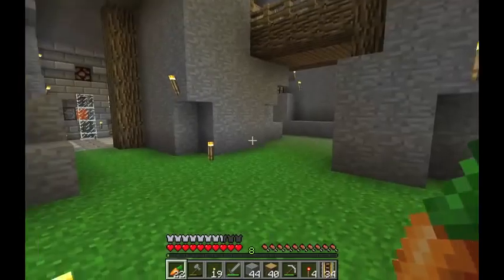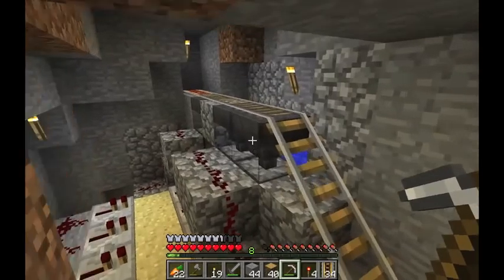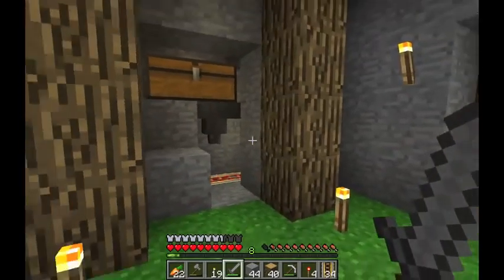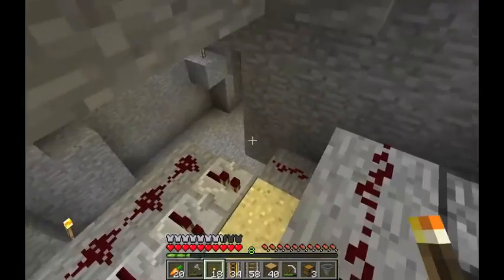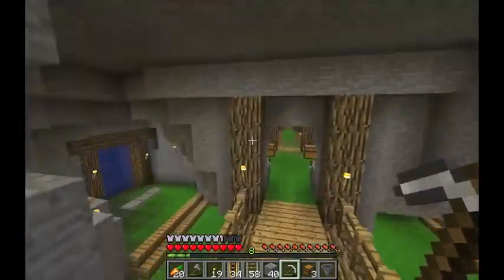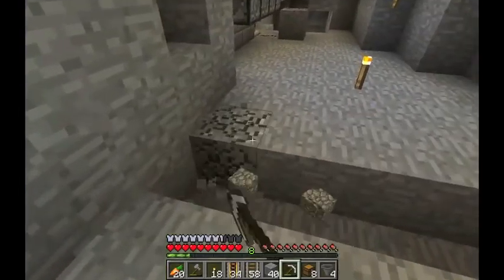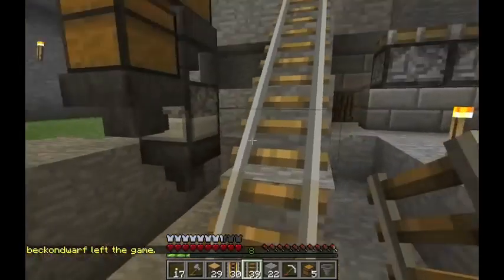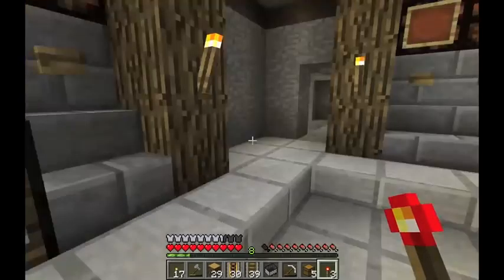Dust On Chex Mex MineCraft Server ep. 67 (Fail Carts!)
Completed the fully automatic crafting room!
Chex Mex Server is a server started by Mexc. It is private and whitelisted!

"Minecraft (Video Game)" "Placer County" mcmmo factions spout server top ten spoutcraft guns+ fun 24/7 24 lag free super capes dunem666 willjust5 justinwilliamswi tiny_spider rhodoks spouters mod plugins staff friendly lifemmo vip life mmo custom help tutorial series special tons of killing play.lifemmo.com lifemmo.com drugs play justin williams wisconsin is hosted in britain this how to on do anything stained glass rpg role playing new minecraft needs "How-to (Conference Subject)" dustpox 1.4